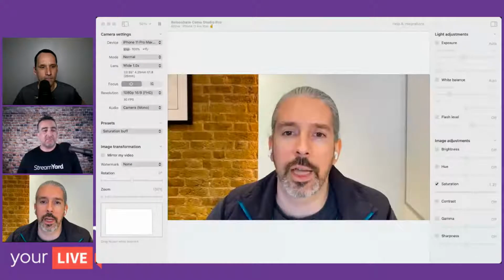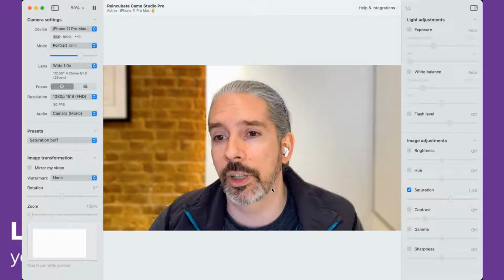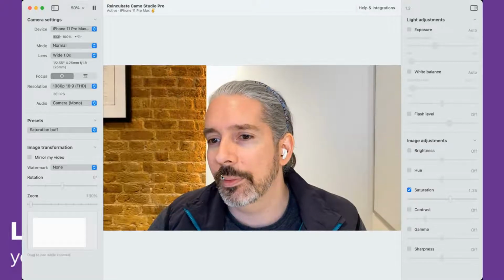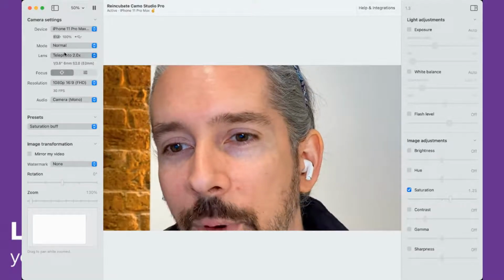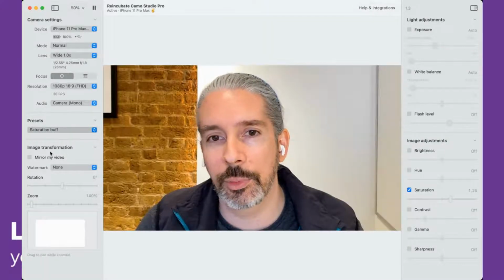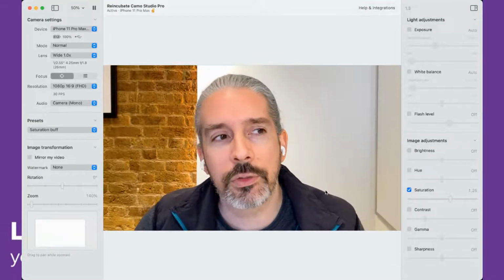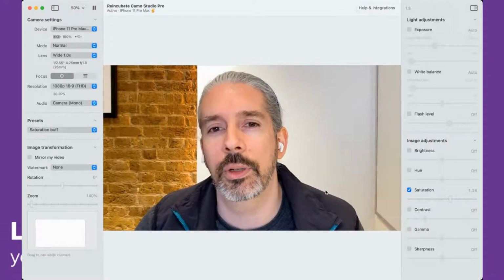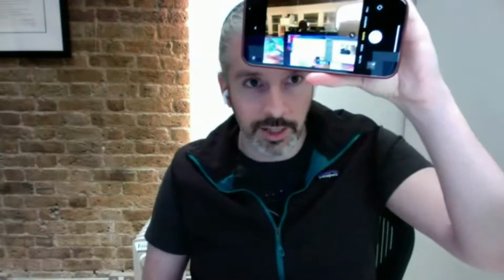How to Use Your Smartphone As A Webcam with Aidan Fitzpatrick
On this episode, Christian Karasiewicz and Jim Fuhs interview Aidan Fitzpatrick from Reincubate Camo, about how to use your smartphone as a webcam.

Instead of purchasing an expensive mirrorless DSLR camera, you can use your iOS or Android device as a webcam.

You will learn how to turn your smartphone into a webcam for livestreaming.